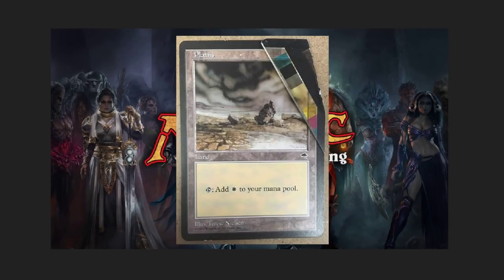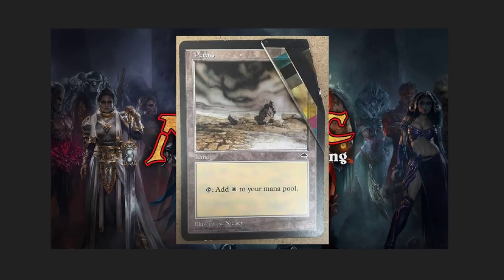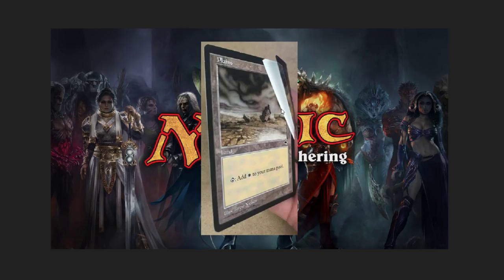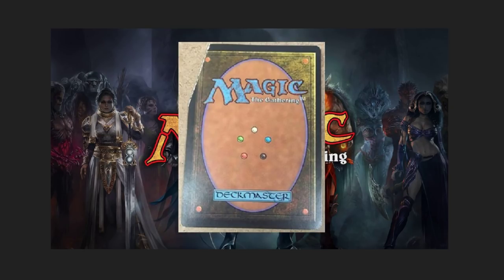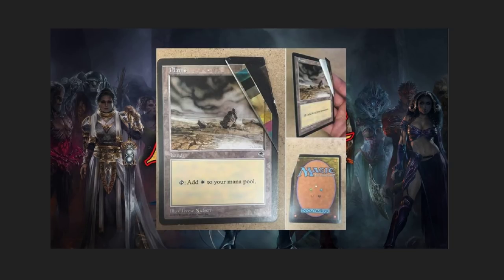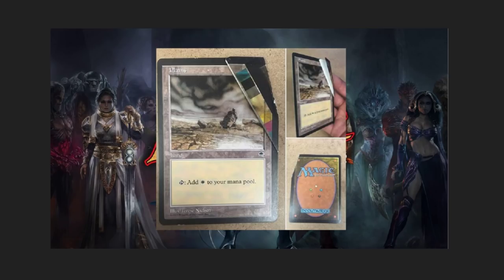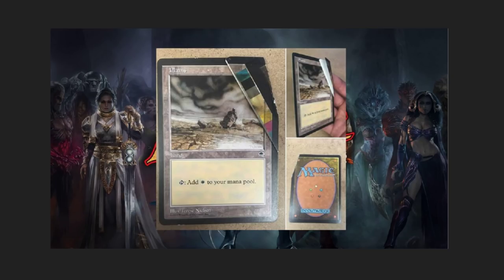Most Expensive Basic Land Ever Sold! Unreal MTG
Correct me if I'm wrong but this might be the most expensive basic land ever sold!

-Fan Mail-